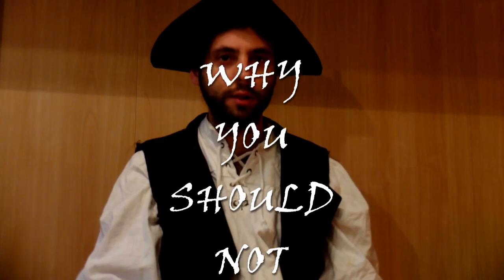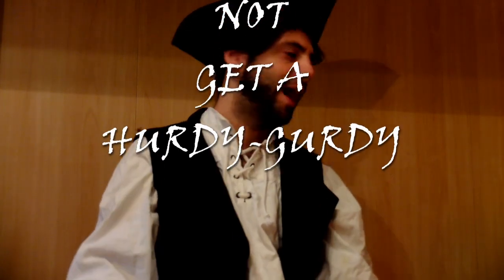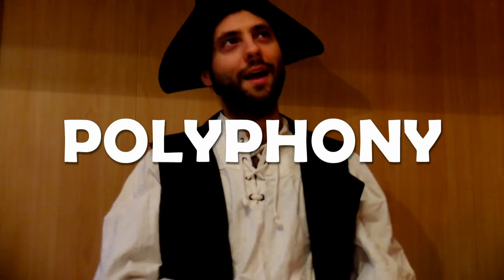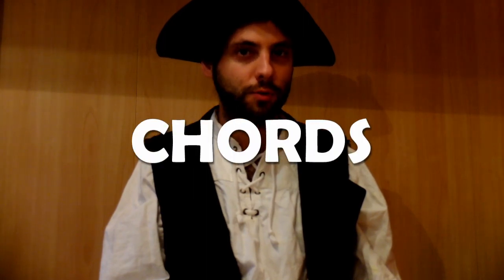5 Reasons NOT to buy a Hurdy Gurdy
For a list of decent to very good beginner Hurdy Gurdies, please check my video: